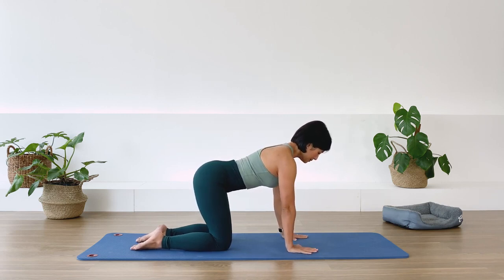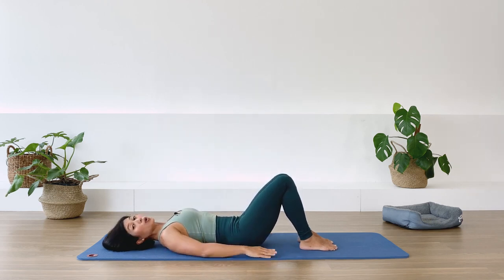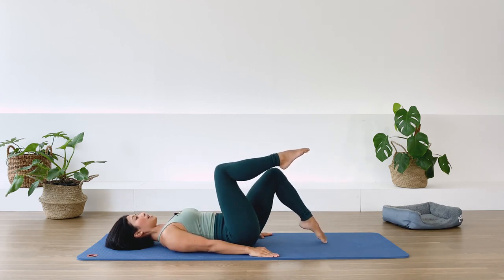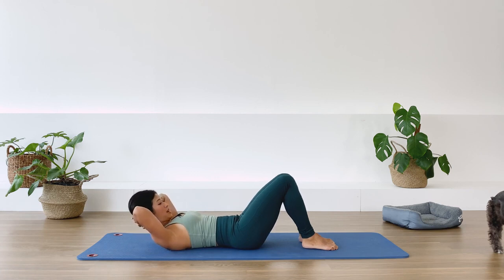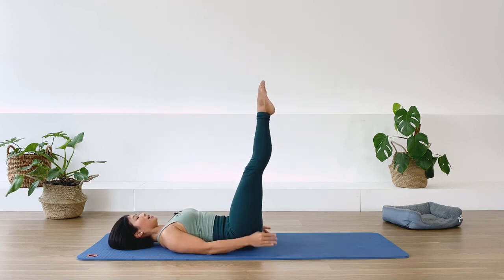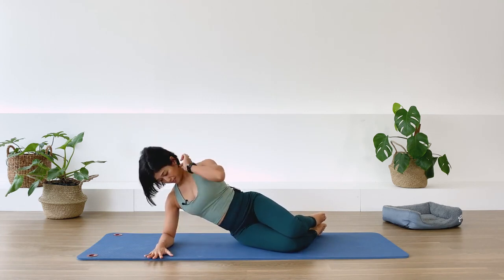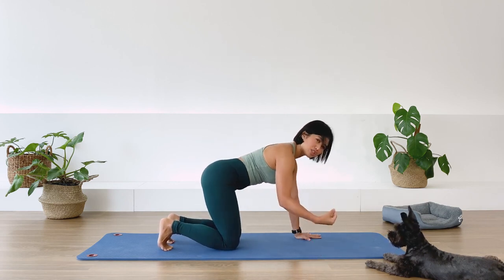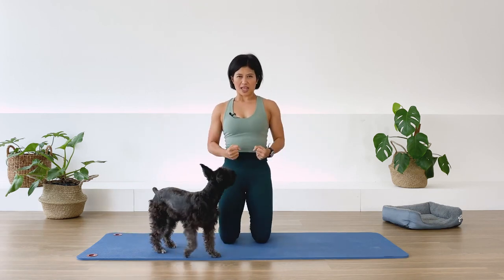30 Minute Core Workout _ Pilates for Beginners